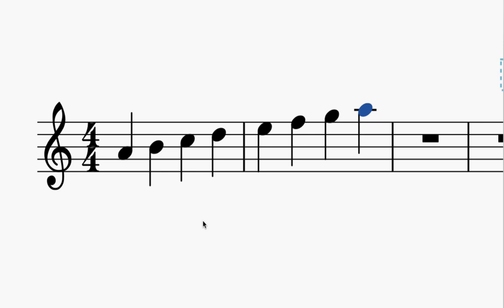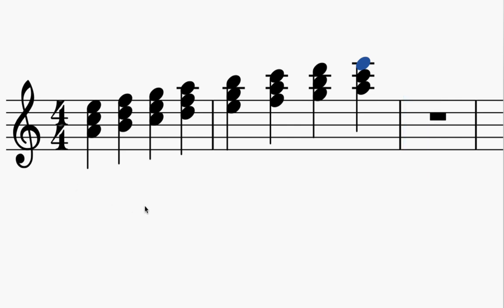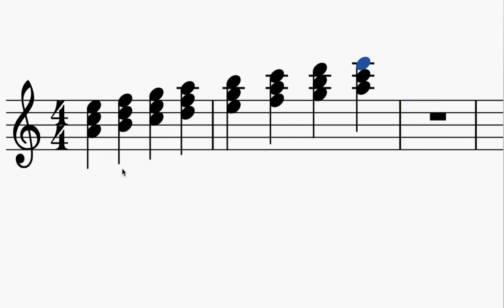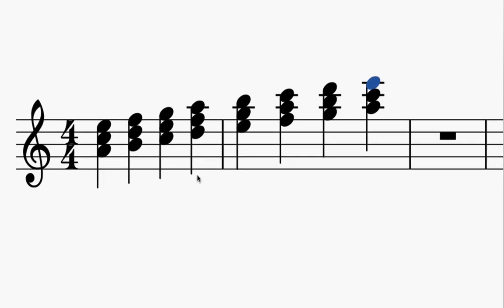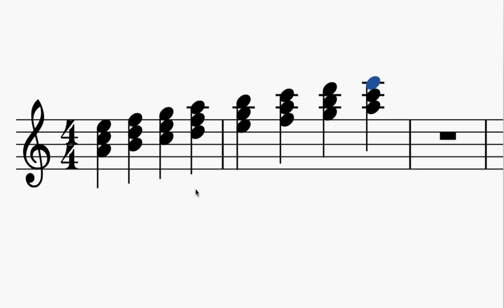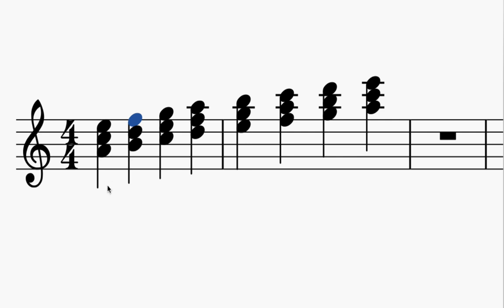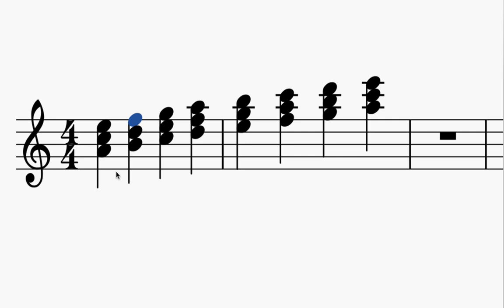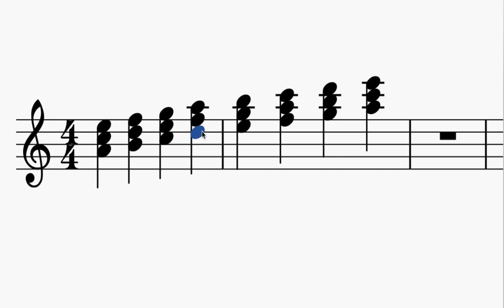College Music Theory Lesson 3 - The Pattern Part 1